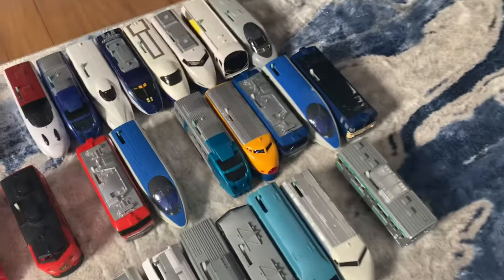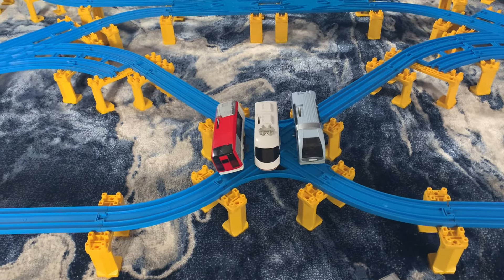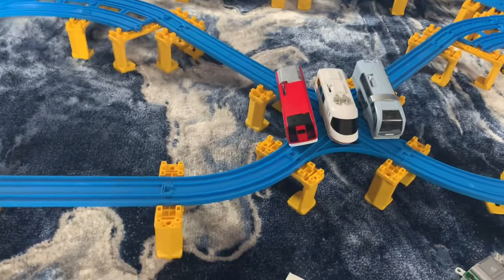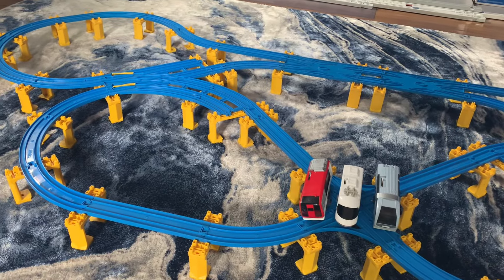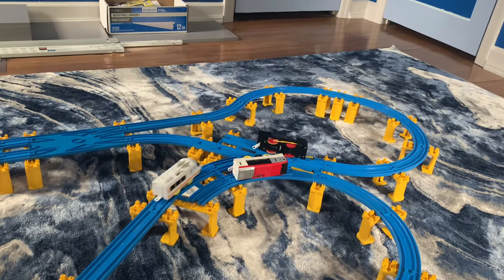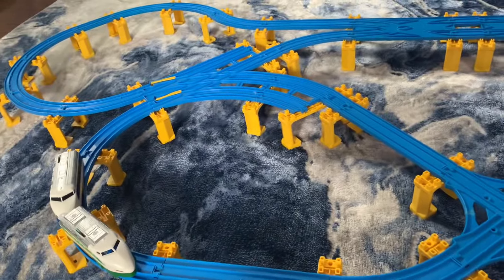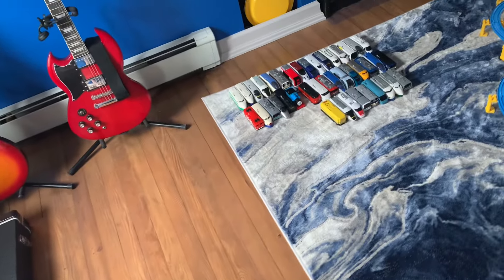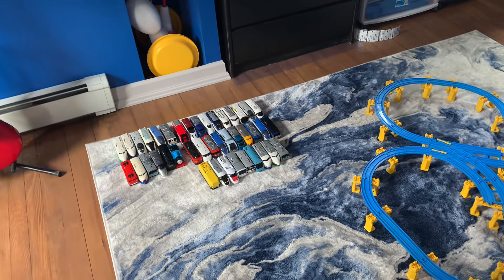Fighting Plarail Legacy: The gang’s all here! (Not really...)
Today, I finally have all the parts of the Fighting Plarail Legacy collection! (Sort of?) D51’s line up is (Sort of) finished! So, now it’s time to continue 0601yukata’s legacy!